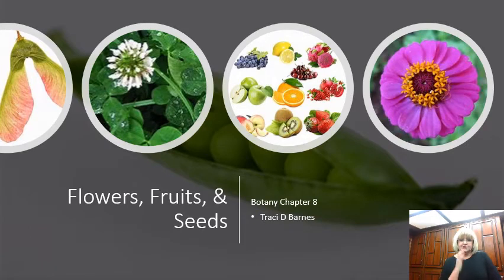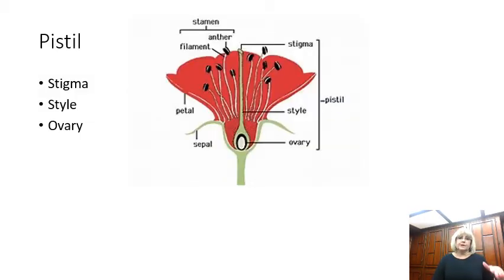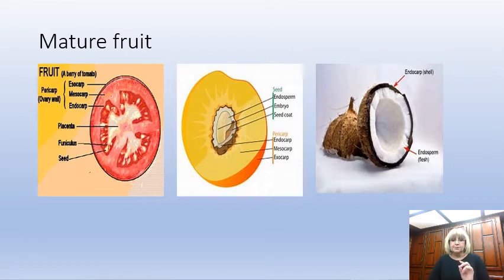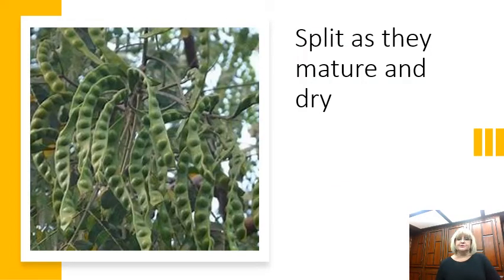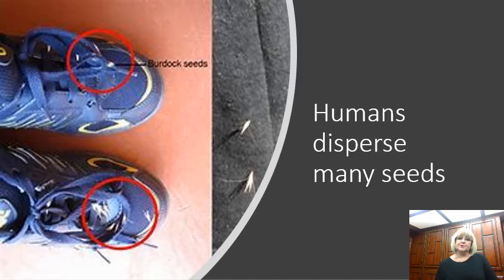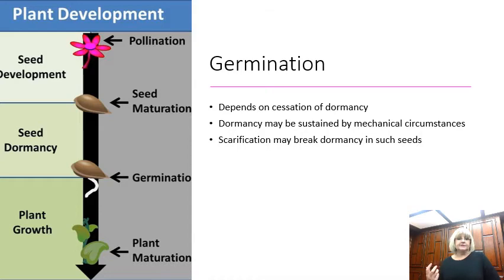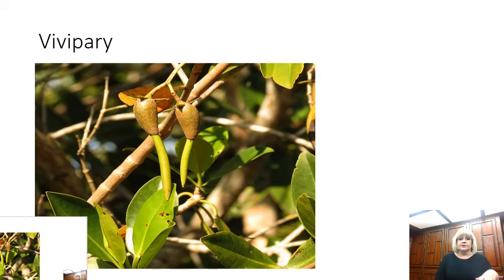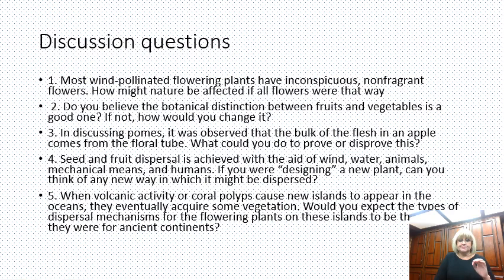Flowers Fruits and seeds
botany fruits flowers and seeds concurrent class review